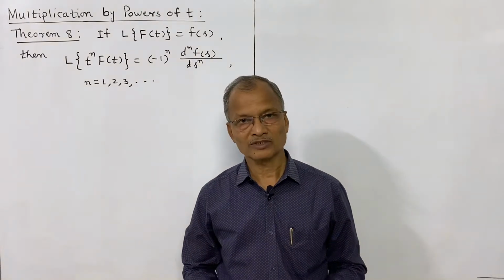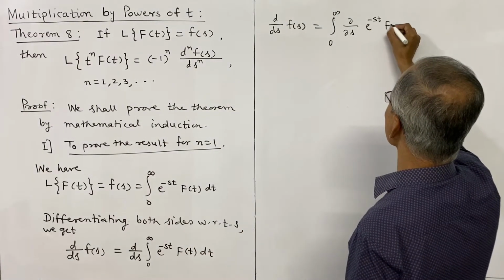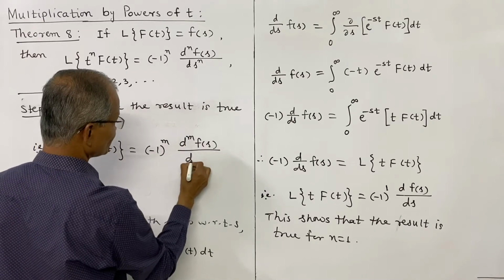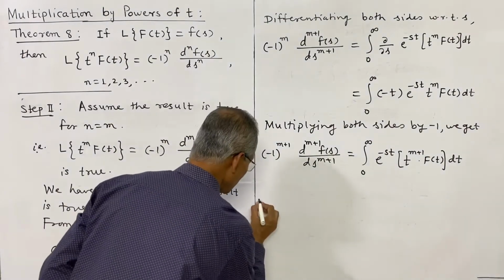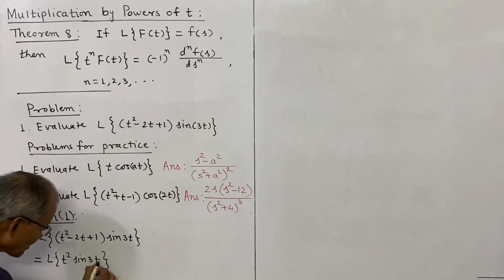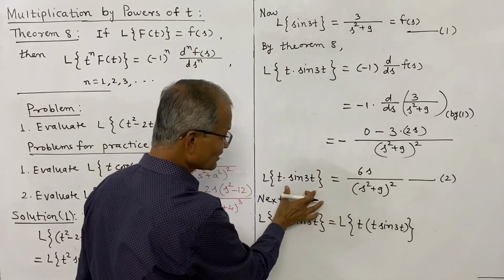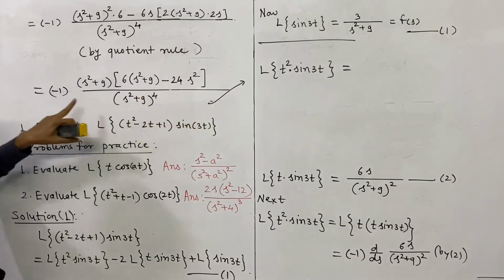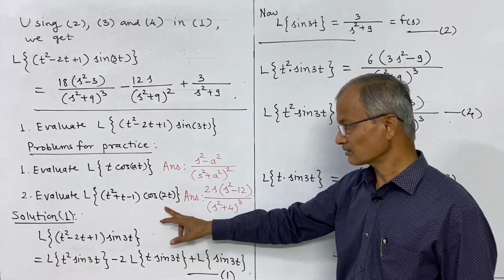Laplace Transforms of functions multiplied by powers of t. Lect. 7.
Laplace Transform:
Theorem on Laplace Transform of a function of t multiplied by powers of t: Statement and its proof are explained. A problem on it is solved and some problems are given for practice.